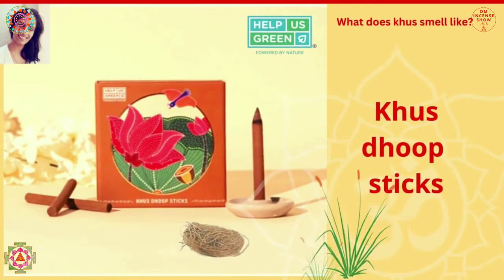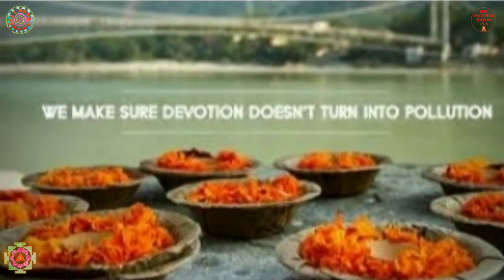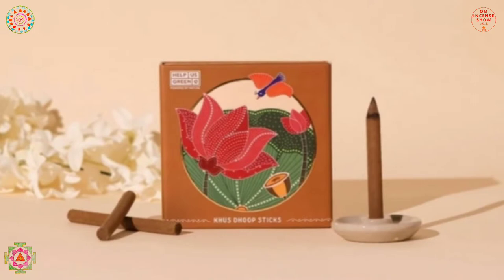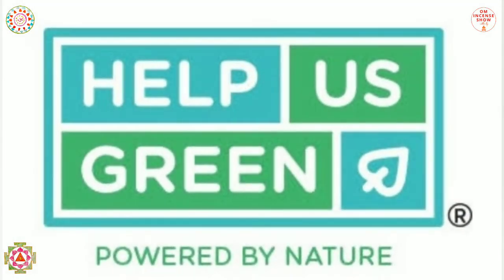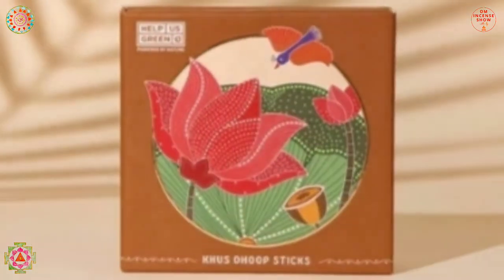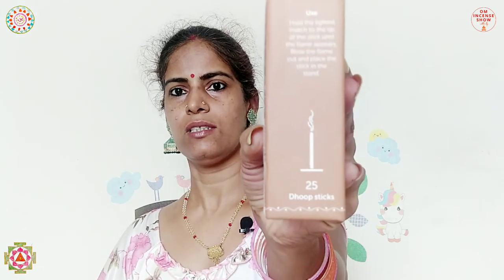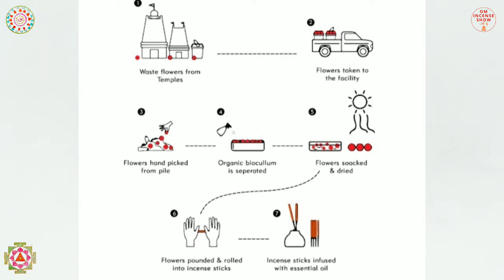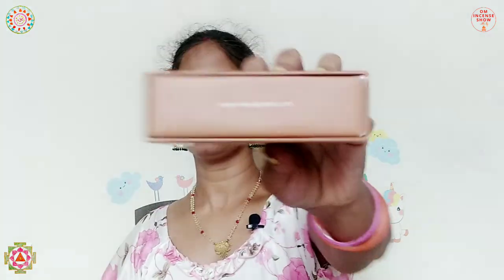Help Us Green Khus Dhoop Sticks l Complete Review with Live Demo l Flowercycled Incenses l Vetiver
Help Us Green Khus Dhoop Sticks l Complete Review with Live Demo l Flowercycled Incenses l Vetiver Incense l

In this episode, we discuss the packaging and fragrance of Help Us Green Khus Dhoop Sticks. I give you the full detail of the packaging of the product and describe its complete fragrance profile to you along with a live demo😇😇😇 And, then I share with you some interesting facts from the incense world. We then end the episode with a quiz.

Beautiful brass incense burners with antique finish and unique beauty:
1. Cone on top, handheld censer
2. Degchi style censer
3. Degchi as a wall hanging censer
4. Peacock on top censer
5. Cone on top censer
6. Square-shaped handheld censer
7. Round-shaped hand-held burner
8. Tea kettle and cup shade backflow cone holder
9. Hanging Round dhoop holder
10. Traditional Dhunachi Dhoop holder
11. White Marble Bottle Incense Holder
12. White Marble Square Bottle Incense Holder
13. White Marble Square Bottle Incense Holder
13. Wooden incense holder
14. Brass dhoopdani with stand
15. Black Marble Bottle Incense Holder
16. Brass Hanging Censer
17. Brass Floral Hanging Incense Holder
18. Brass Handheld Censer
19.  Brass Handheld Censer
20. Brass Handheld Hanging dhoopdani